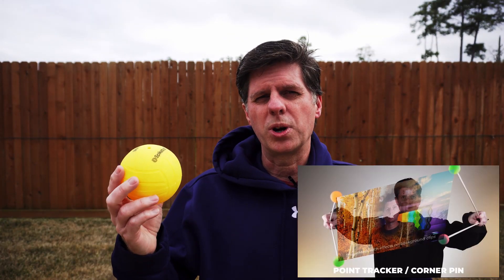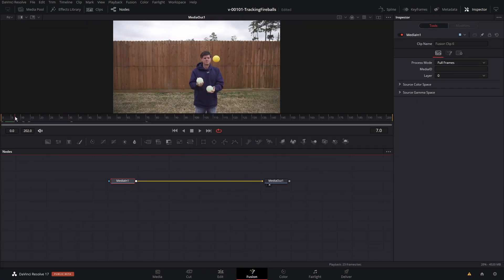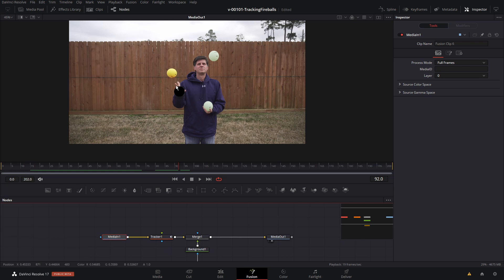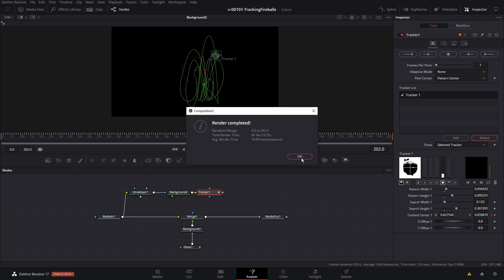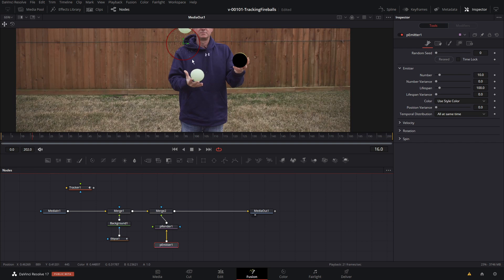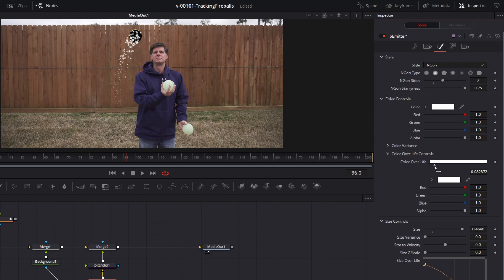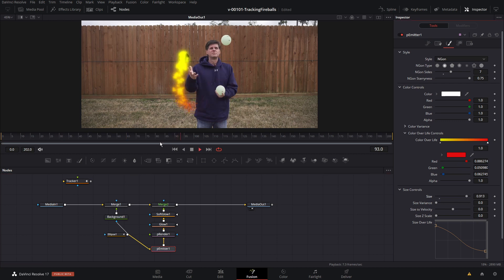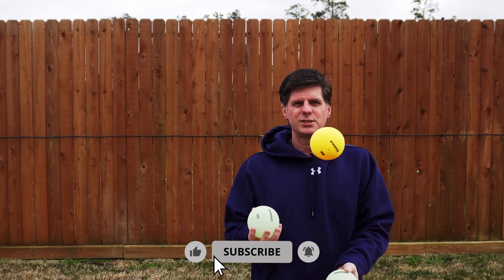Juggling FIREBALLS, Tracking and Particles / Davinci Resolve Tutorial / Fusion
Learn how to track moving objects and attach a particle emitter to the movement of the object.

TOPICS
00:00 Intro
00:33 Subscriber Comments
01:08 Juggling Fireballs
01:26 Subscribe
01:48 Tutorial Setup
02:38 Tracking First Attempt
03:11 Tracking Spot/Shape
04:02 Tracking with a keyer
06:14 Attach Tracker Movement to Shape
07:03 Particle Setup
09:57 Particle Color Gradient
10:42 Particle Glow
13:44 Thank  You / Subscribe